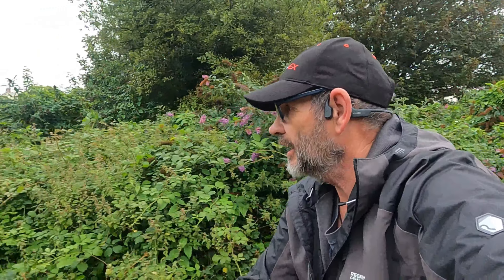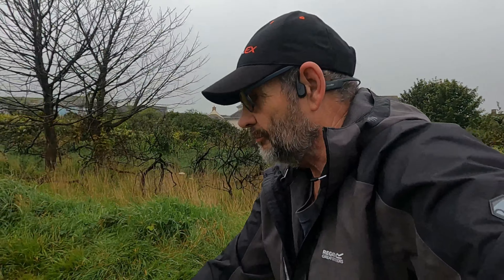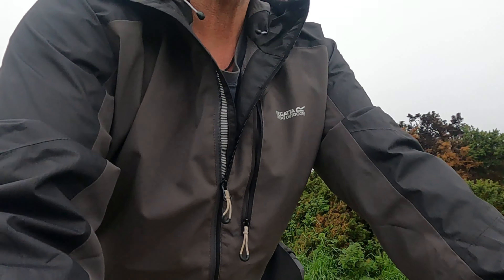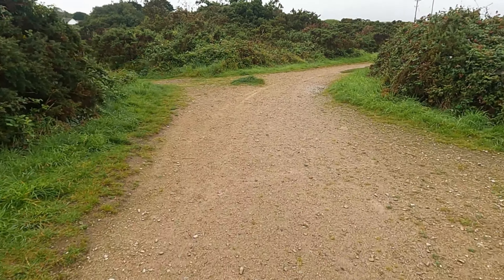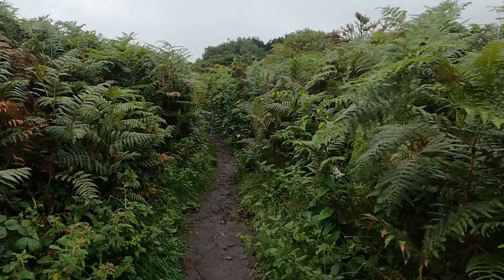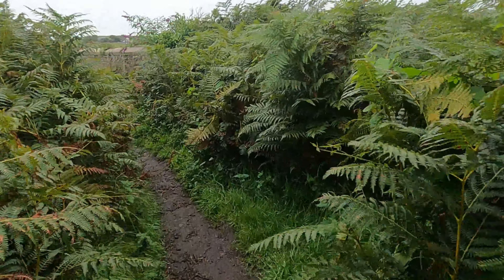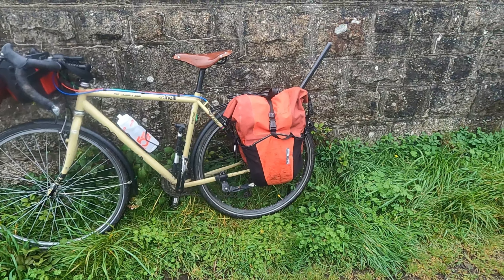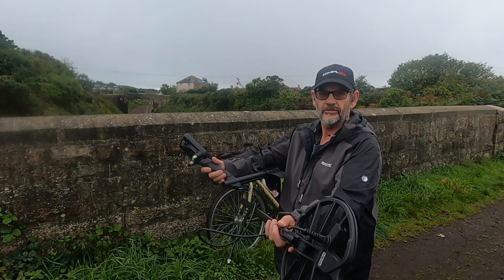Cycling & Walking in Cornwall...New Hobby Day.. Cinelli Bootleg.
A Quick ride out to take my first step exploring a new hobby.